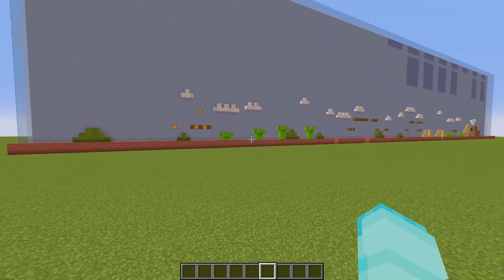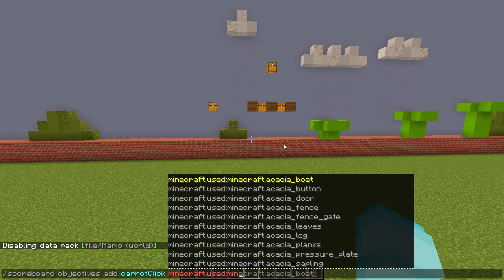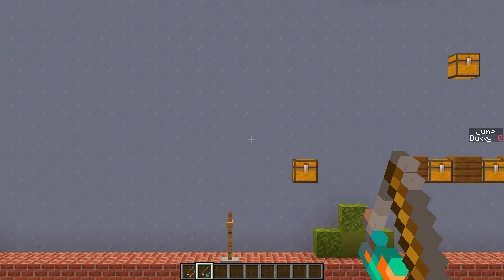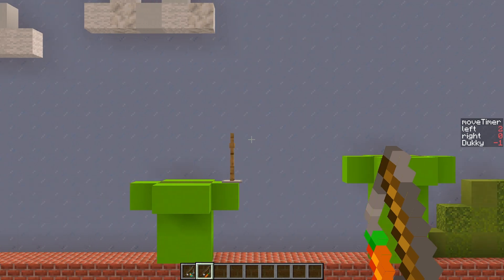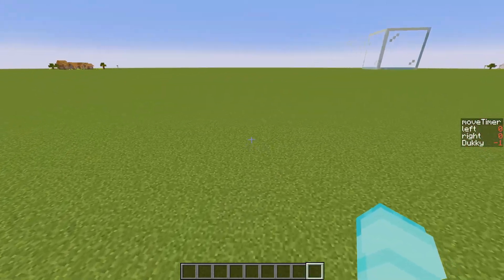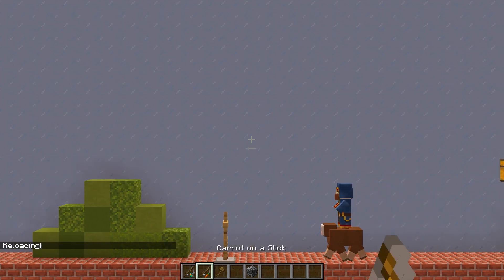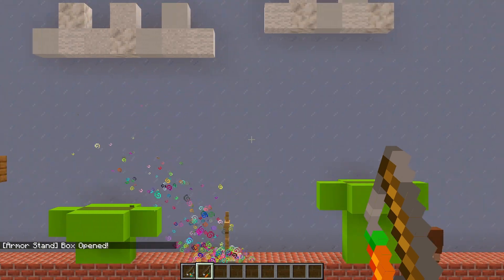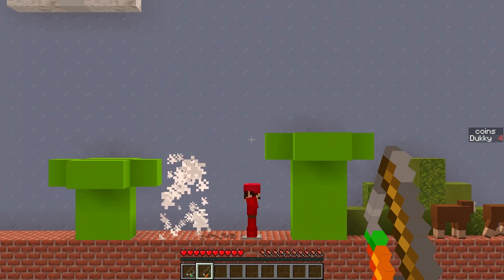I Coded Super Mario Bros. in Minecraft!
I coded Super Mario Bros. in Minecraft! Last time, we made Mario Kart, so this time, we're making the original Super Mario Brothers game!

⭐Shaders: Sildurs Basic Shaders v1.051
⭐Dukky's Sub Count: 1.8k (TYSM!)
⭐Computer Specs:

GPU: GeForce GTX 1650 Super
CPU: Intel i5-9400f
RAM: 16 GB
Mouse: Glorious Model O

⭐FAQs:
I use Premiere Pro to edit all of my videos! I love editing videos, so I always appreciate it when people compliment me on the editing.

- What music do you use?
Almost always, all my music comes from Nintendo games or indie games like Undertale.